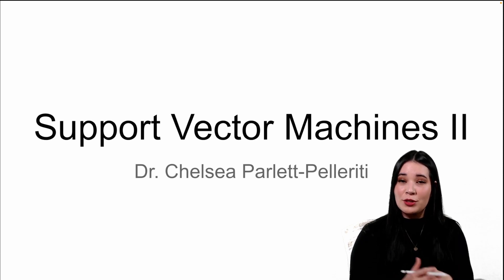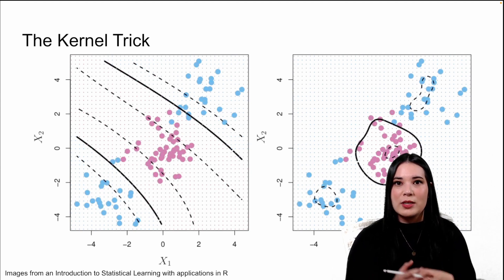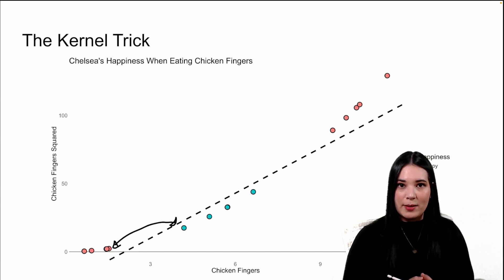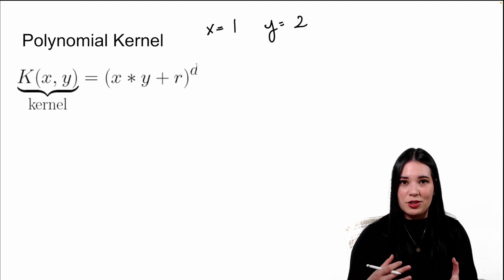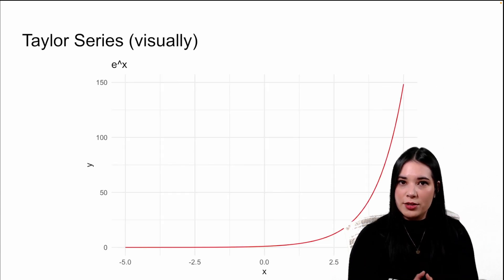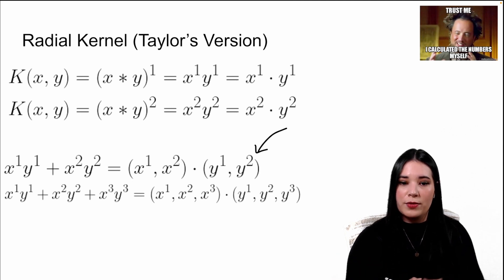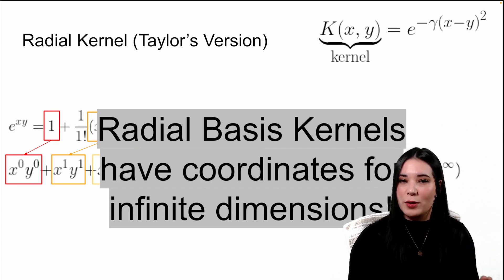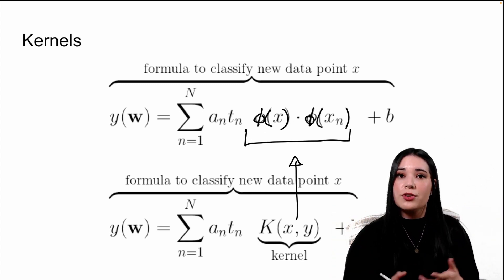CPSC 393 || Lecture 4 Support Vector Machines Part II